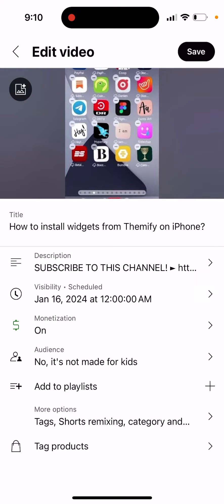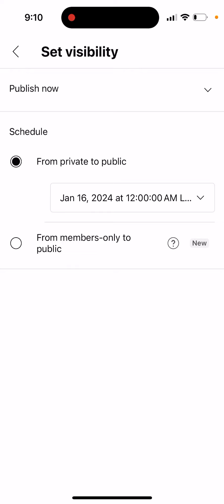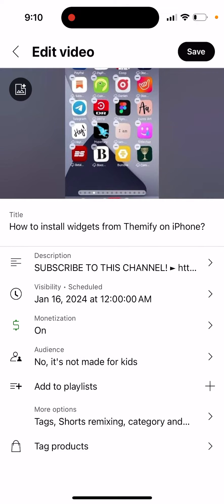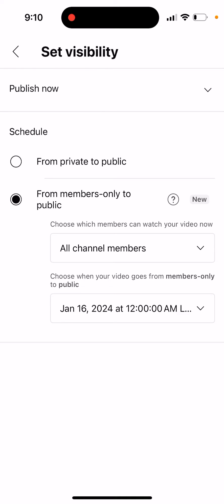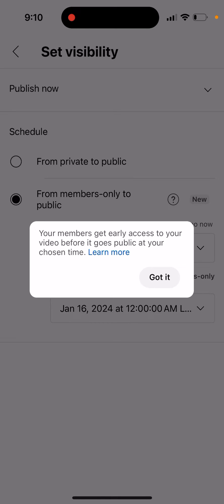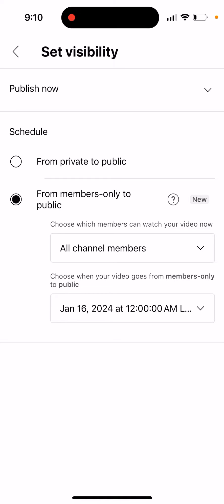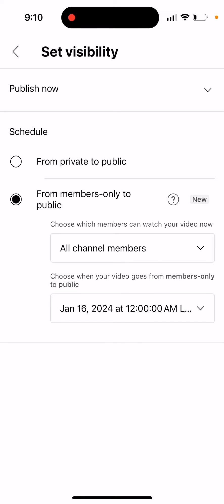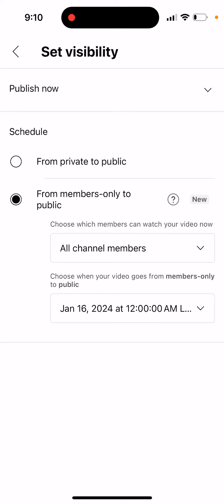How to schedule video visibility in YouTube from members-only to public?